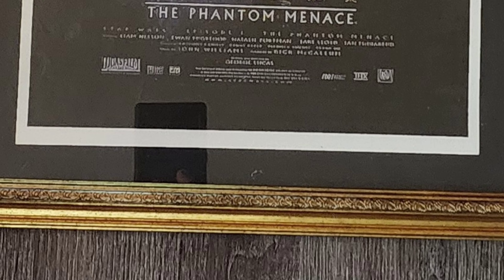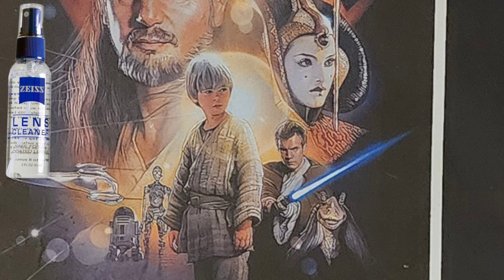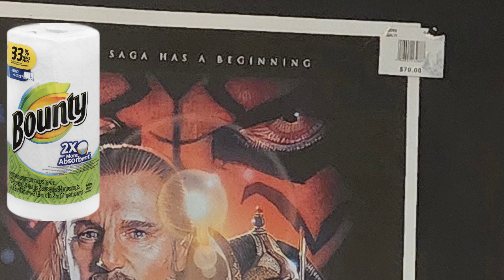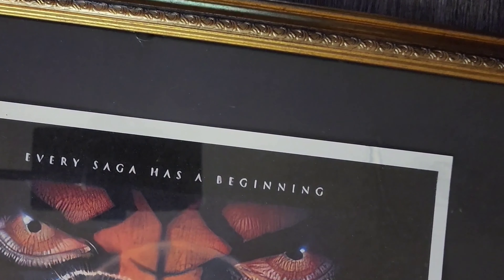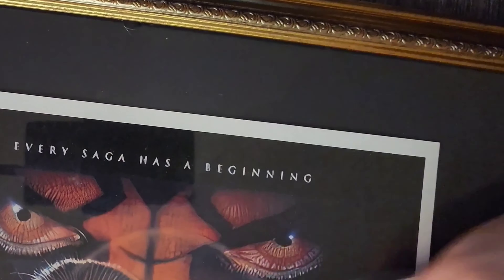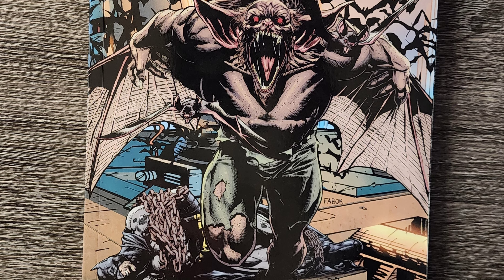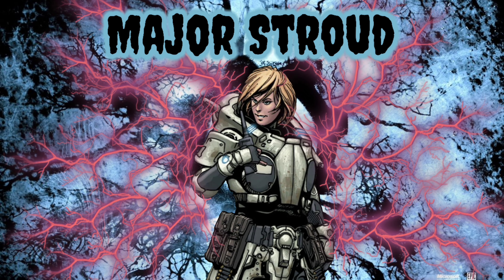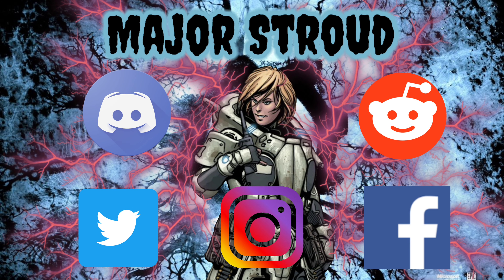Removing Stickers - Life Hack